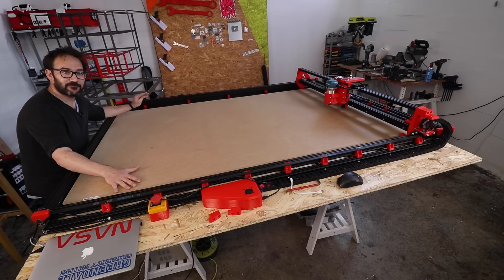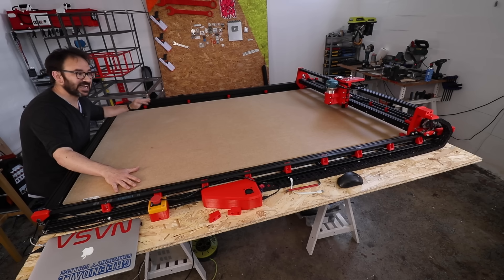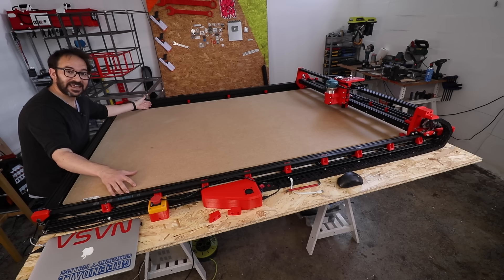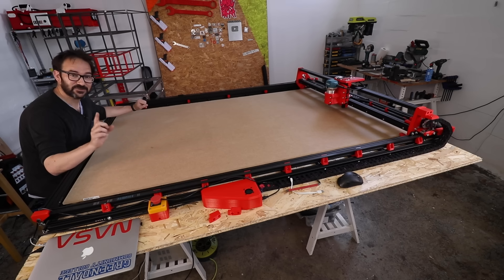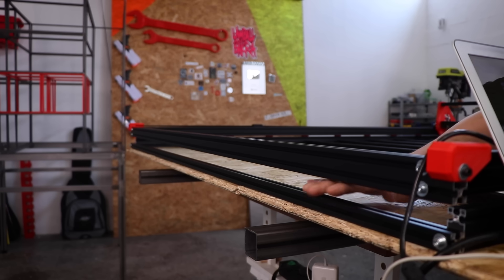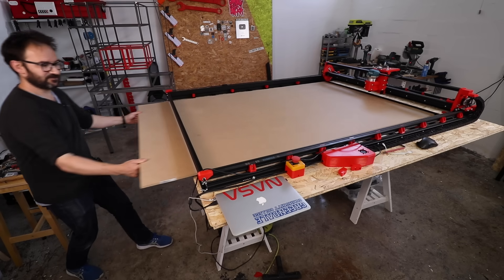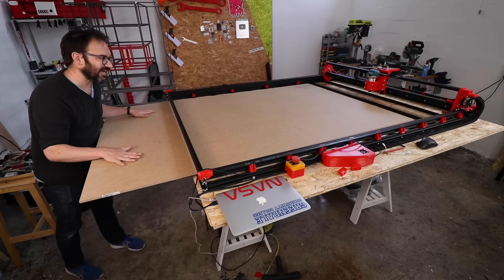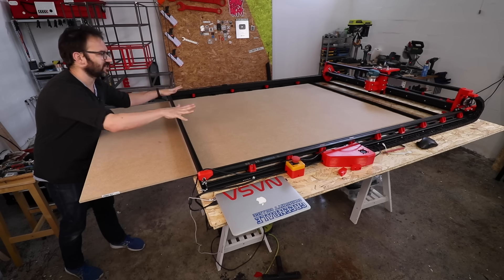LARGE 3D PRINTED CNC FROM SCRATCH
I was in need of a large format CNC router so I made one. I designed all the 3D printed parts and structure in Fusion360 and then made all the cuts, holes and taps. The router is capable of cutting 10mm soft plywood really fast and I don't think I'll have any issues with any kind of wood cutting. It probably would be able to cut aluminium really slow too.

CHAPTERS:
00:00​ Frame
03:08 Gantry
06:32 Adventurer 4
07:44 Carriage
11:01 Wiring
12:34 Material loading
13:41 Testing